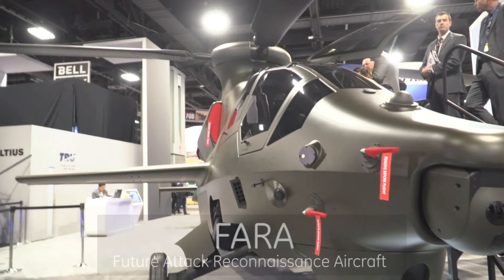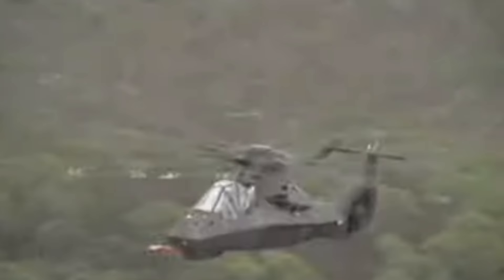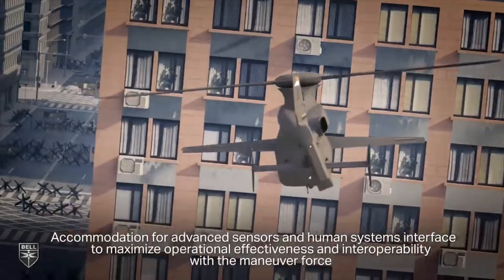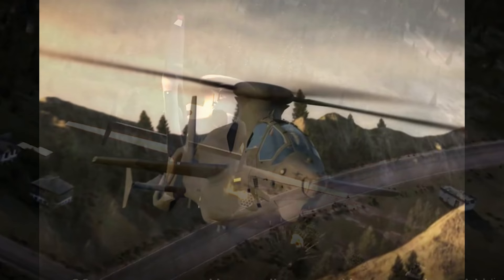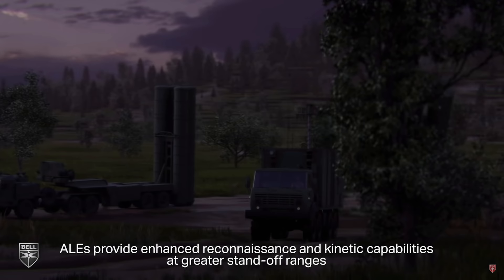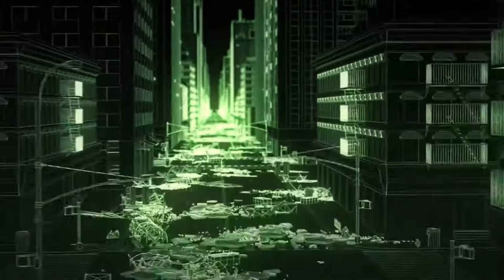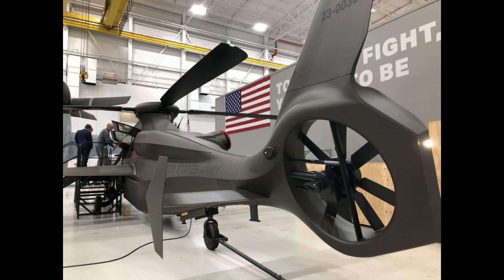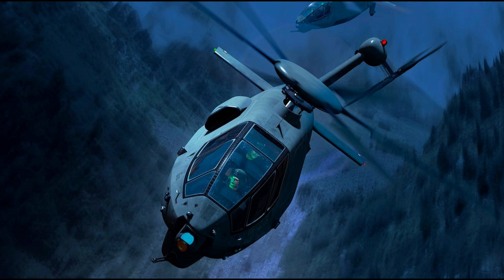Bell 'Invictus 360' Reconnaissance Helicopter | COMANCHE CLONE?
Bell Helicopters has unveiled a dedicated entry into the United States Army's "Future Attack Reconnaissance Aircraft" (FARA) program through its Model 360 "Invictus". The design of this helicopter showcases stealth qualities not unlike the ultimately-abandoned U.S. Army's RAH-66 "Comanche" armed scout stealth helicopter of the 2000s (detailed elsewhere on this site) but brings about all-modern, digitally-driven solutions to the battlefield that include mature stealth capabilities, inherent weapons modularity, enhanced agility through digital Fly-by-Wire (FbW) controlling, and excellent straight-line performance.

The helicopter takes on a wholly sleek appearance with special attention paid to reducing external protrusions. A slight "chine" line is featured running the length of the fuselage. Bell marketing materials state an operating crew of two (gunner and pilot) with a cruising speed of 180 knots (207 mph) and a range out to 135 nautical miles (155 miles) not including 90 minutes on-station. An integrated Supplemental Power unit (SPU) aboard the aircraft will provide additional boost/dash speed capabilities as well as auxiliary power for ground running actions (such as maintenance). Handling is enhanced by the same system trialed and proven aboard two other impressive Bell projects - the Model 525 "Relentless" and V-280 "Valor" helicopters (both detailed elsewhere on this site). An integral "triplex" redundant system aids in handling of the rotorcraft reducing crew workload and adding autonomy.

The nose assembly will house the optics set as well as a chin-mounted and powered 20mm three-barreled automatic cannon capable of defeating certain classes of armor. The crew of two is seated in stepped tandem, with the weapons specialist positioned in the forward cockpit and the pilot at the rear cockpit. The stepped nature of this arrangement, a proven quality in modern attack helicopters, allows both crewmen relatively excellent vision out-of-the-cockpit. Entry to each position is through dedicated, hinged doors found along port side.

Over midships of the fuselage is seated the four-bladed main rotor unit which sports a low mast keeping the hub close to the fuselage roof. The engines are embedded in the fuselage proper in a typical side-by-side arrangement with attention being given to the intake and exhaust ports of each powerplant - the result is a further reduction of radar/heat signatures. The sides of the aircraft are home to a pair of extended-length wing mainplanes which are intended to not only share lift loads but can also support and optional external hardpoint for up to four missiles each side. However, the primary weapons delivery system of this helicopter is an internal arrangement which sees a twin-missile launcher emerge from the sides of the belly - another stealth feature of this helicopter. In total, the helicopter could field up to twelve armor-defeating guided missiles or a mix ordnance load including gun/cannon pods and rocket pods.

The tail unit incorporates a traditional single-finned arrangement though the seven-bladed tail rotor unit is shrouded in a Fenestron housing, this not only reducing operating noises but also protecting the fragile fins from ground debris and enemy fire to an extent. Vertical fins are present along the tail steam, held outboard by short-span horizontal planes.
For ground-running, the helicopter will make use of a traditional "tail-dragger" undercarriage that is designed to be wholly retractable, preserving the airborne stealth qualities of the helicopter. Power is set to come from the mandated 3,000 horsepower General Electric Aviation XT901 series turboshaft engine announced on July 18th, 2019. The listed payload for the helicopter is 1,400lb.

Bell Invictus 360 Helicopter | COMANCHE CLONE?